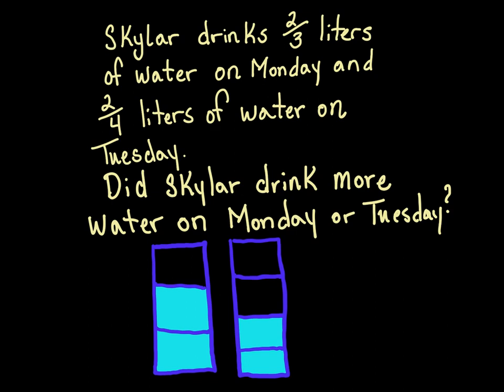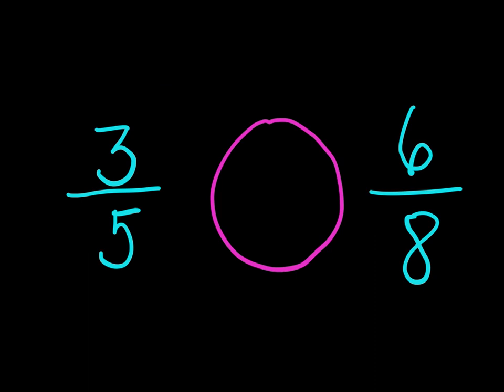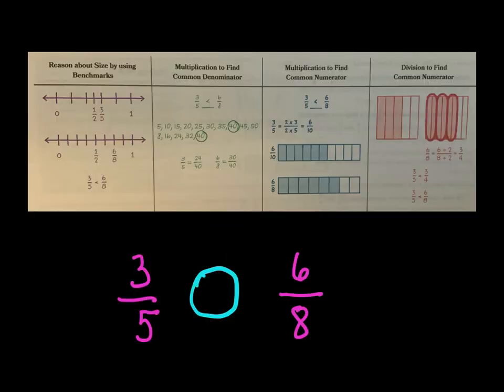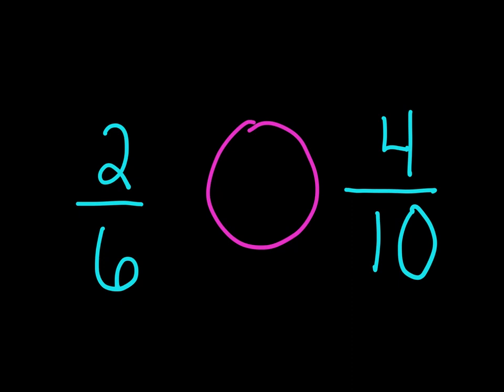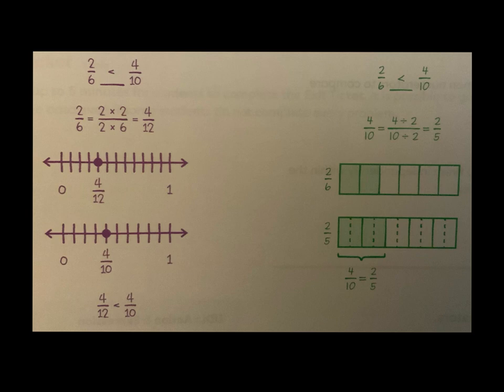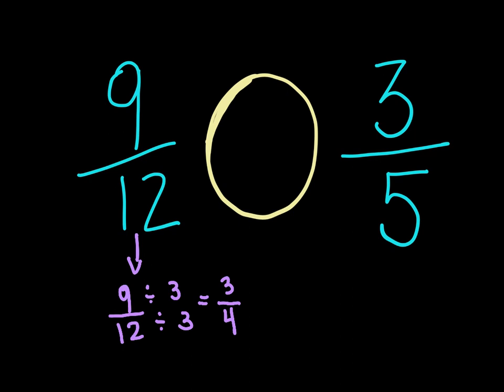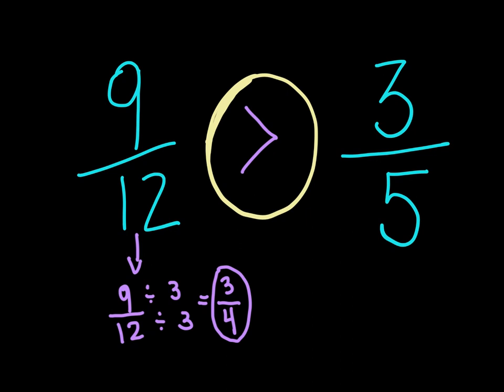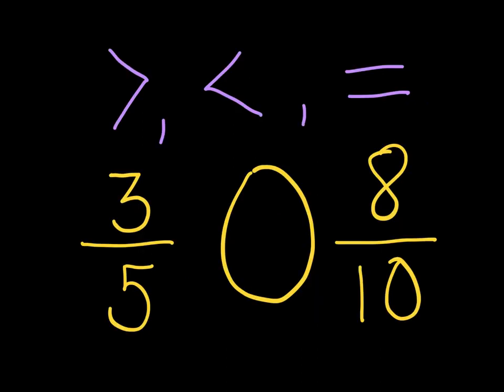Unit 4 Lesson 15 MATH 2